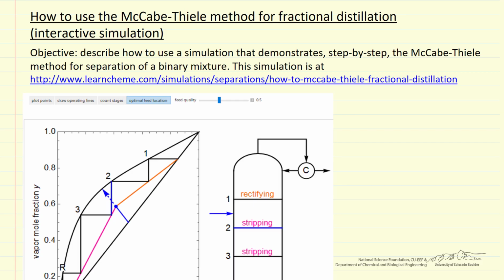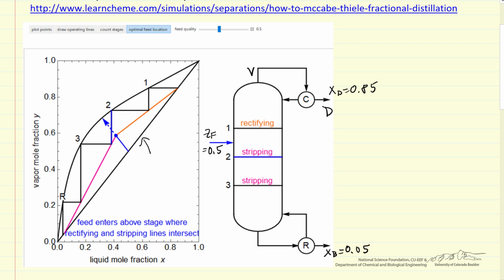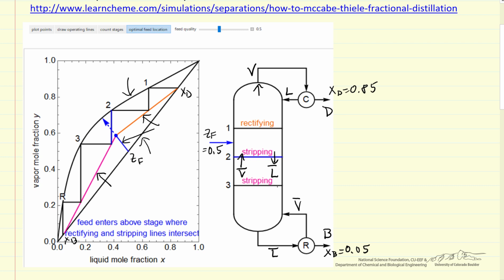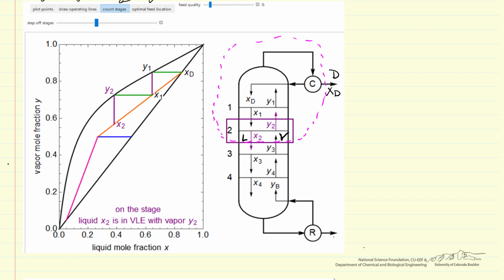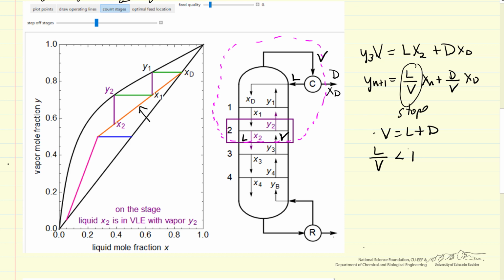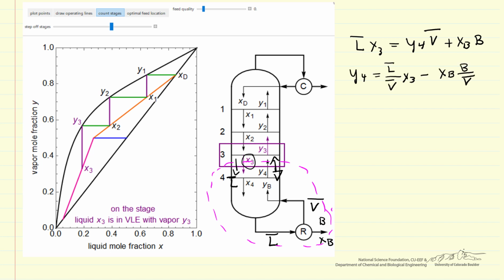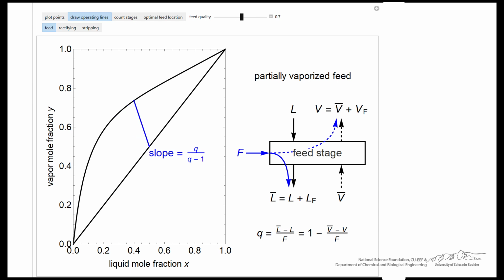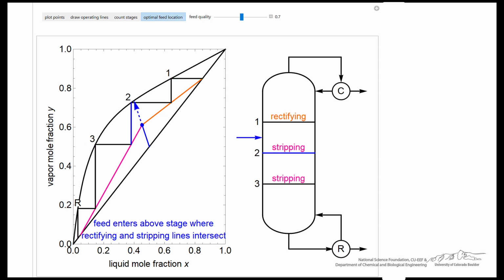How to Use the McCabe Thiele Method for Fractional Distillation (Interactive Simulation)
Organized by textbook Describes how to use an interactive simulation that demonstrates, step-by-step, the McCabe-Thiele method for separation of a binary mixture. Made by faculty at the University of Colorado Boulder, Department of Chemical & Biological Engineering.